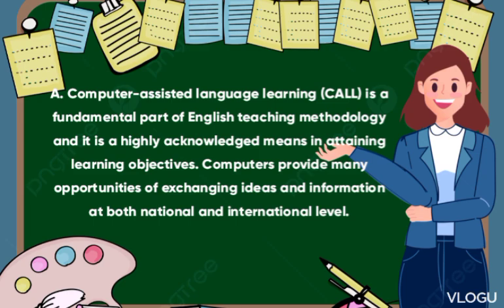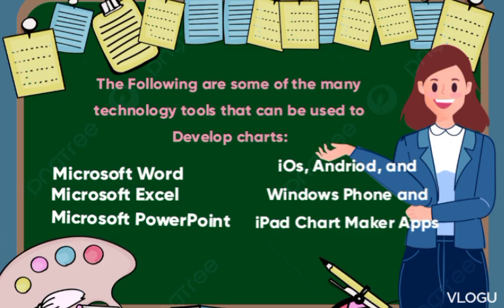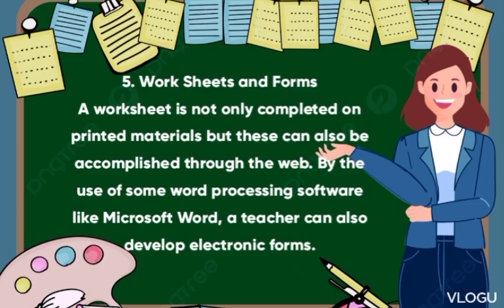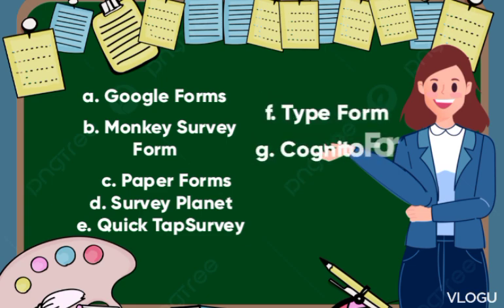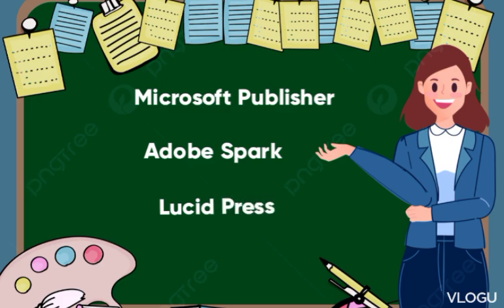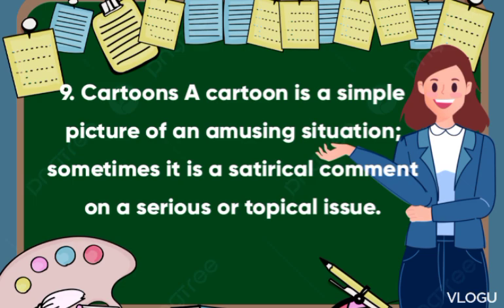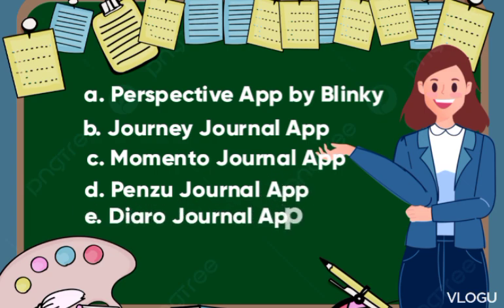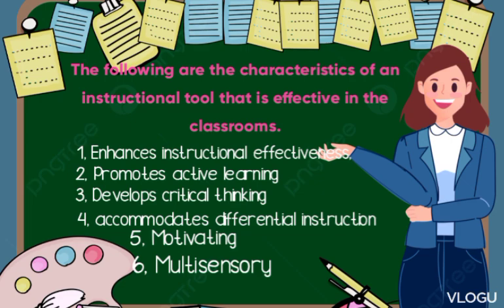7 April 2025